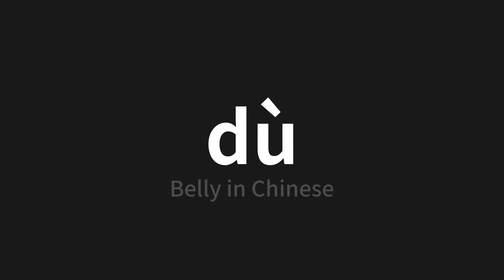How to pronounce dù | 肚 (Belly in Chinese)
Master the Pronunciation of 'dù | 肚' - which means : Belly in Chinese 📝 with @PerfectPronunciationChinese 🎓🗣️ - [Your Guide to Chinese]

Learn to pronounce 'dù' perfectly in Chinese with our easy and engaging tutorial by @PerfectPronunciationChinese! 📖📽️ In this comprehensive video, we provide you with native speaker examples 🗣️👂 and phonetic breakdowns 🎵 to ensure you get the pronunciation just right.